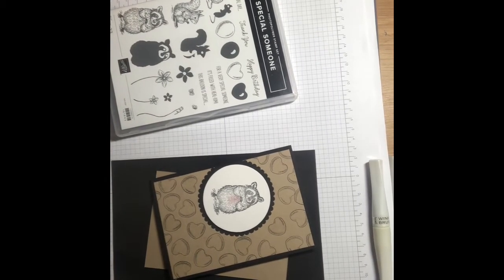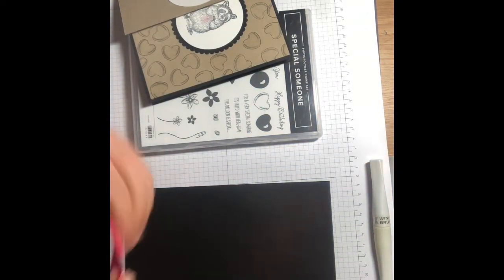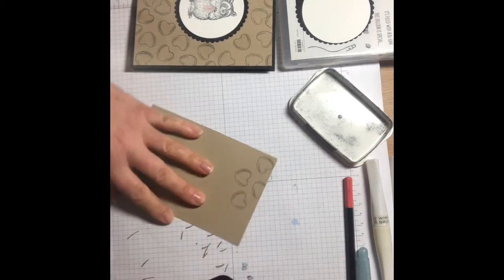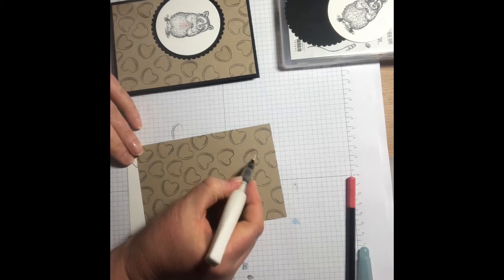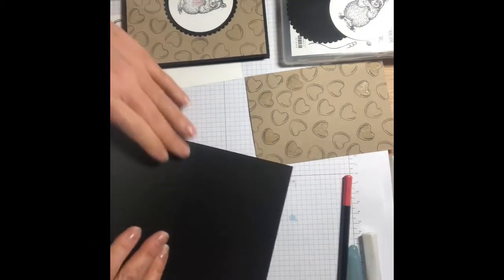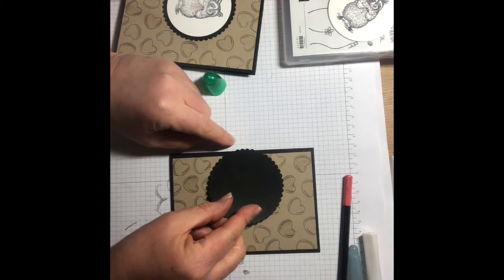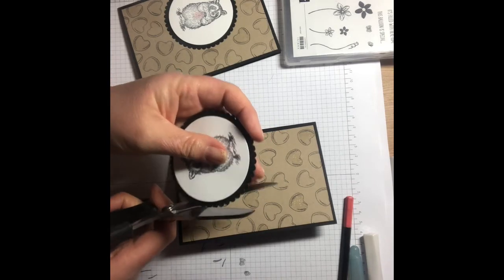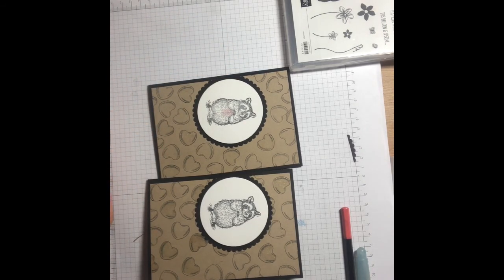Card 3 coffe and card April 2020